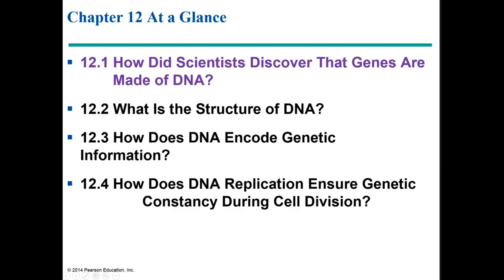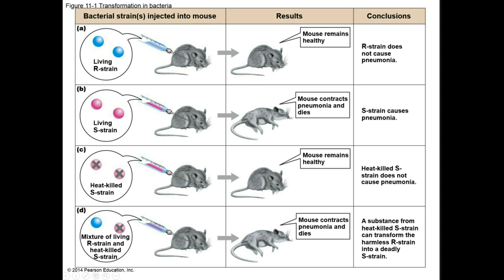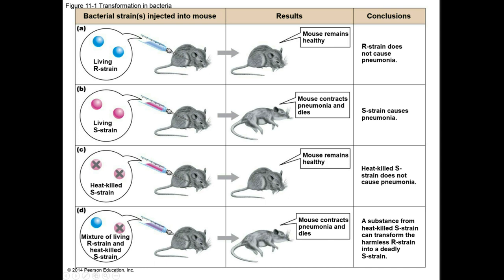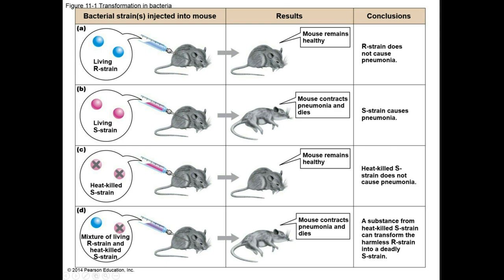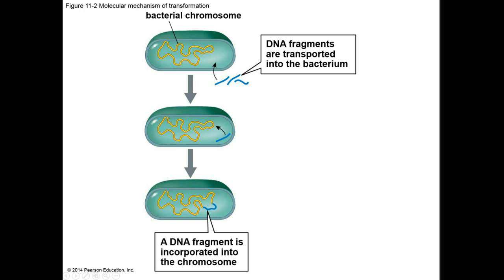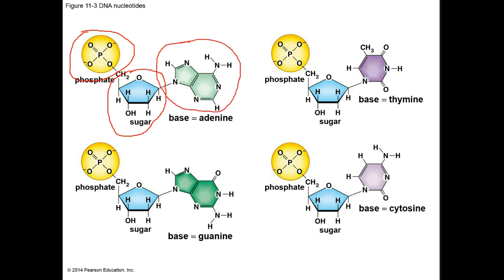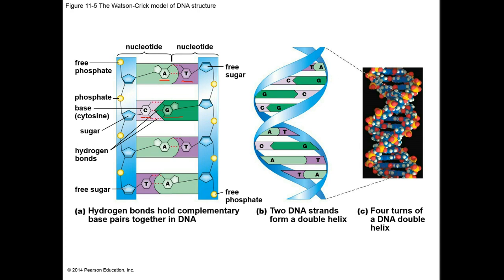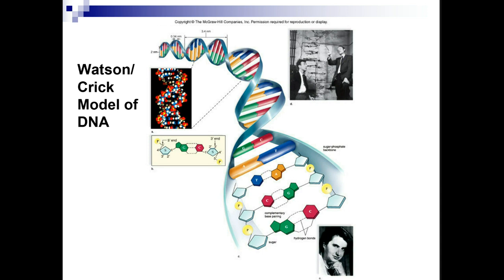Module 6 Part 1 The Central Dogma 12.1 and 12.2